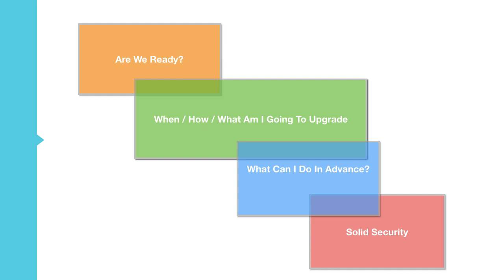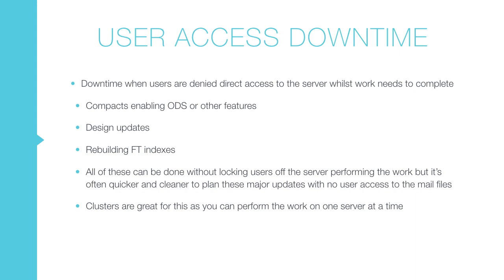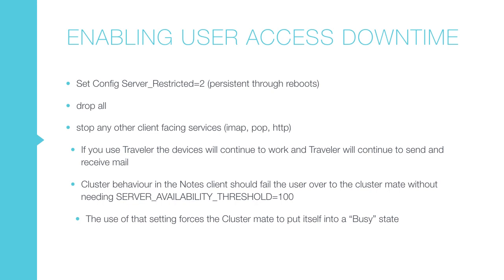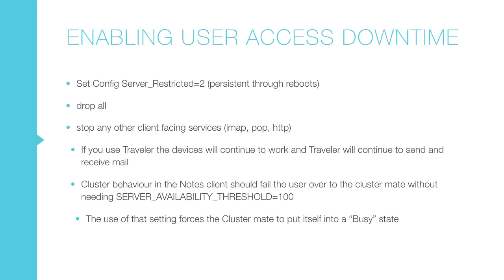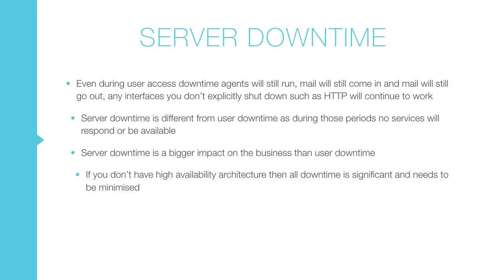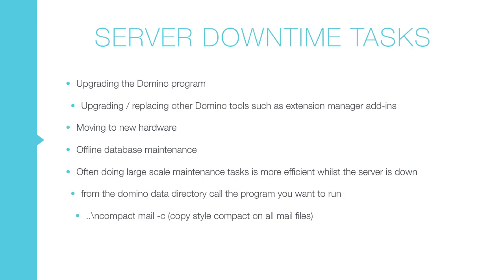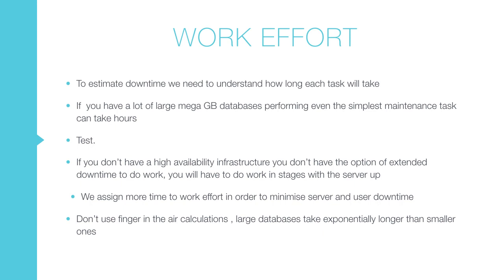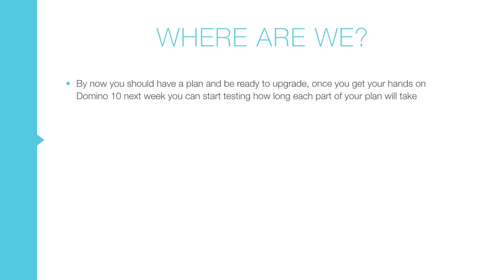Perfect10 Planning Your Downtime & Work Effort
In this 9th edition of my Perfect10 webcast we discuss how to estimate downtime and work effort for your upgrade